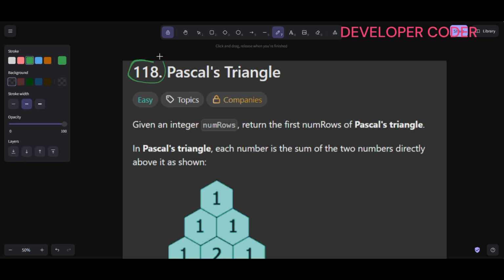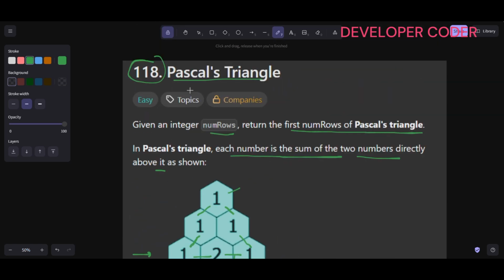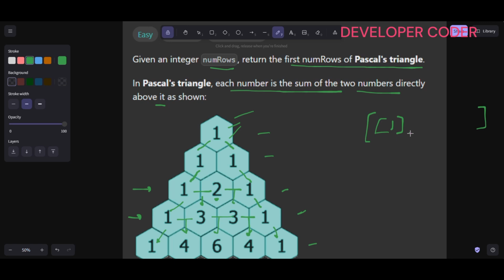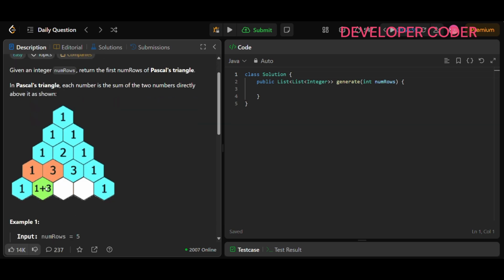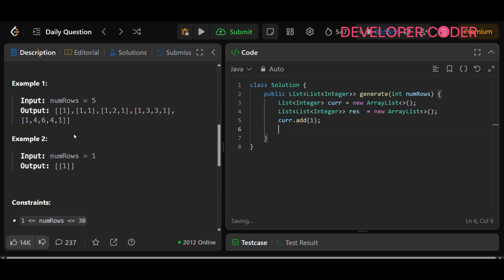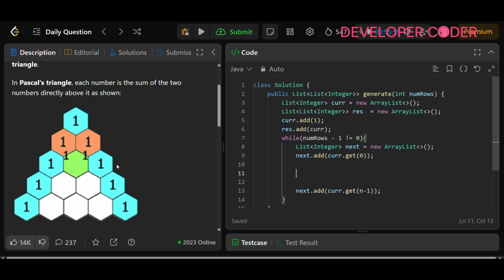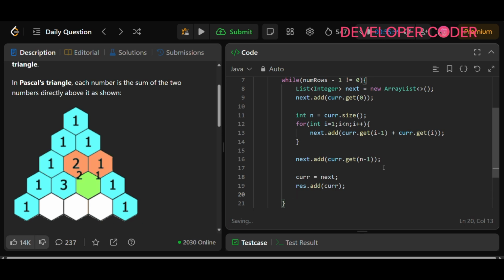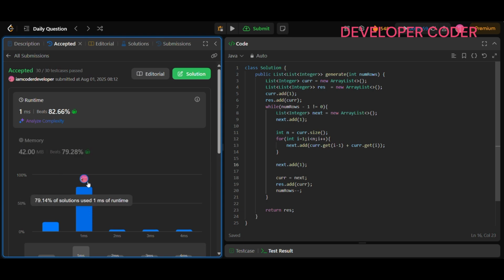Pascal's Triangle | LeetCode 118 | Java Code | Developer Coder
In this video, we tackle the Pascal's Triangle problem from LeetCode 118 using Java. This problem is a classic example of working with arrays and mathematical patterns often asked in coding interviews.

We will explore the concept of Pascal's Triangle and understand how it can be generated efficiently, providing clarity on how each row relates to the previous one. This topic is frequently asked in FAANG and other top tech company interviews, making it crucial for your preparation.

If you're preparing for LeetCode, coding interviews, or simply looking to strengthen your Java problem-solving skills, this video is perfect for you.